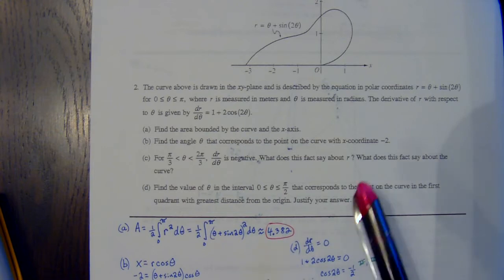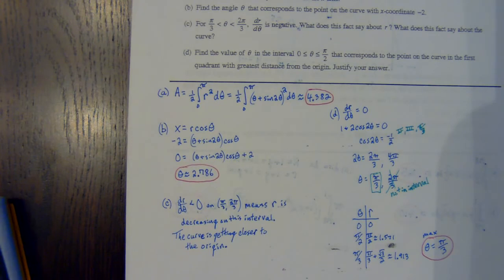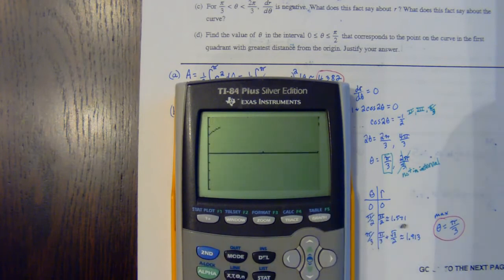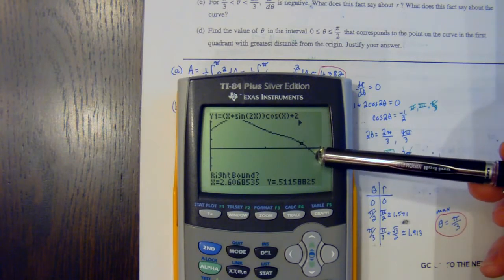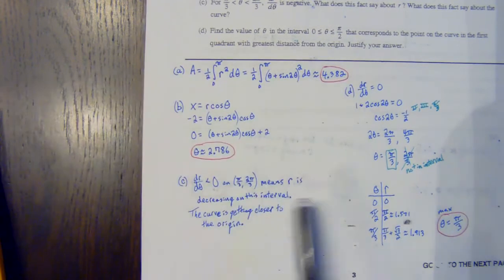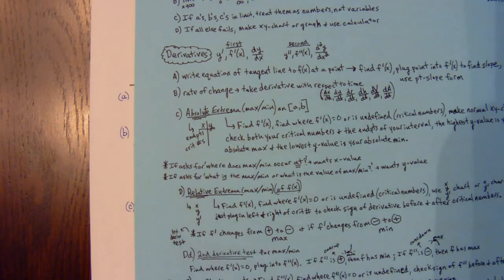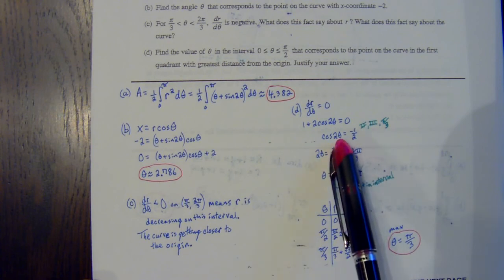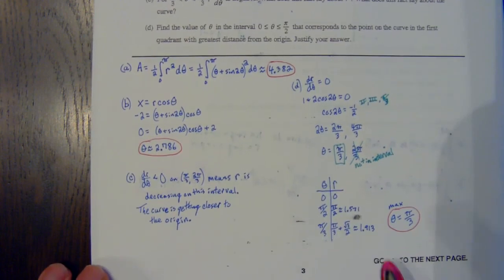2005 BC #2 (Polar)